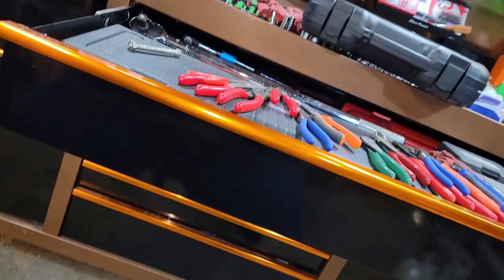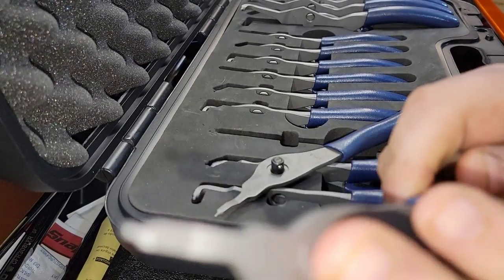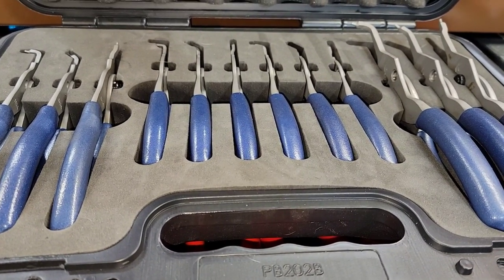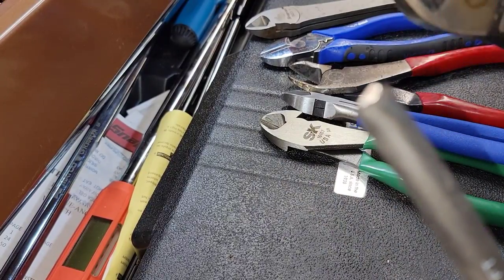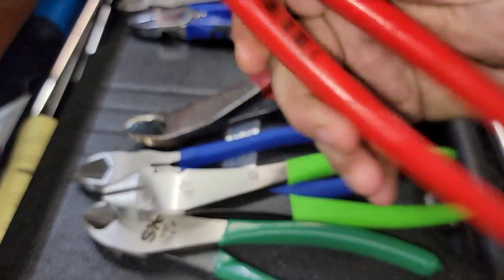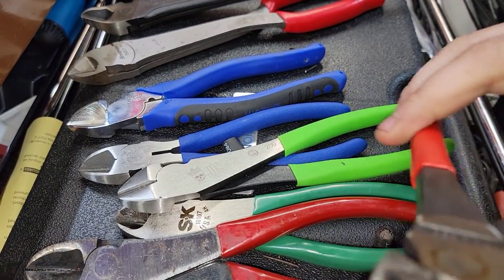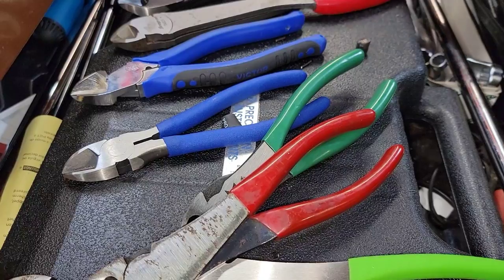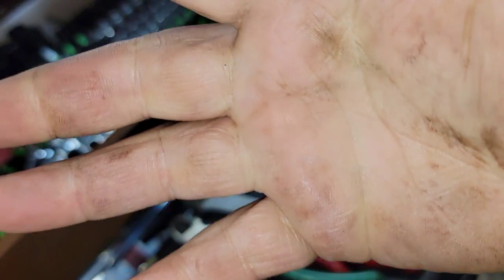BEST CUTTING PLIERS SNAP-ON VS JDTCO VS KNIPEX + USA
fujiya Victor @jdtvco Snap-on mac channel lock sk tools Michael pro we hit all the big brands !!!